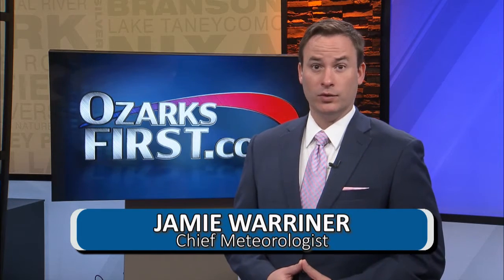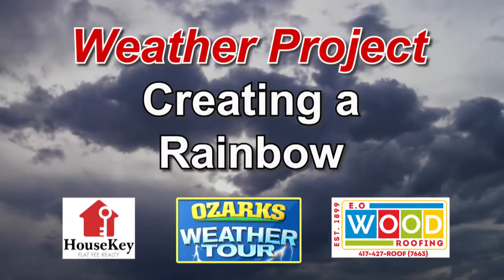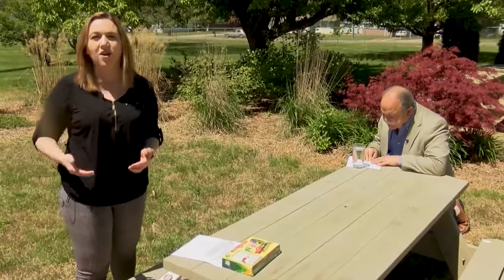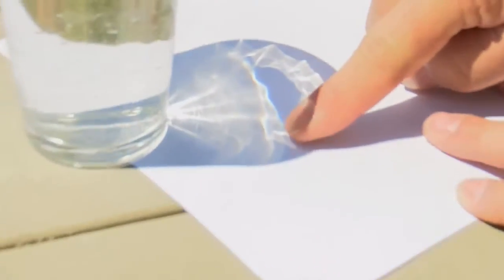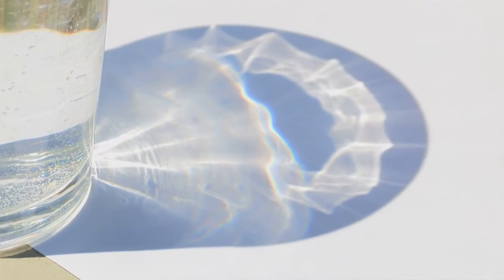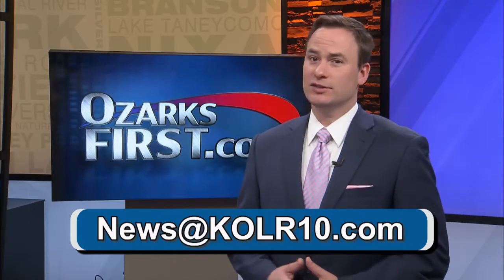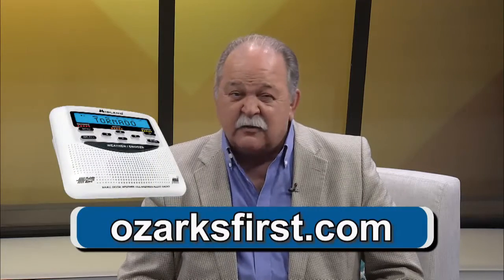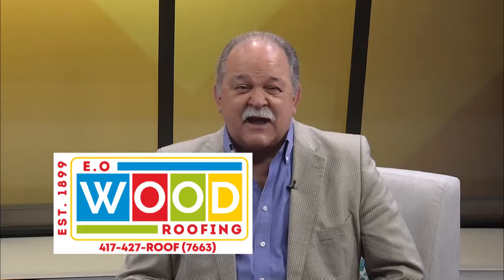Weather Tour Experiment: Rainbow 4/22/20